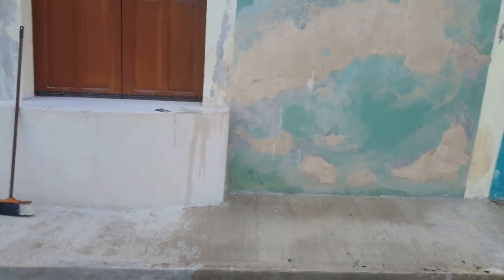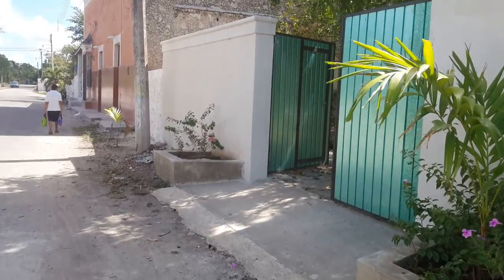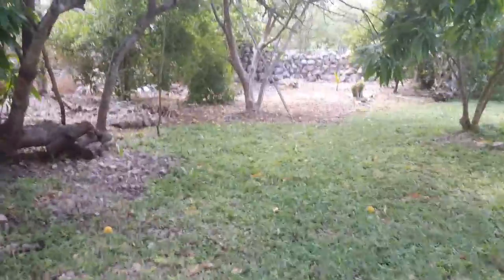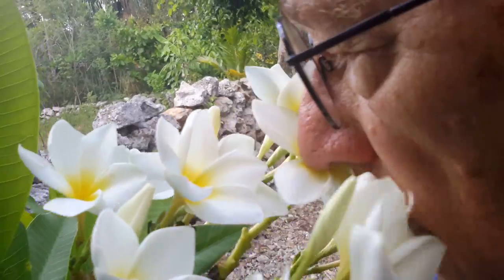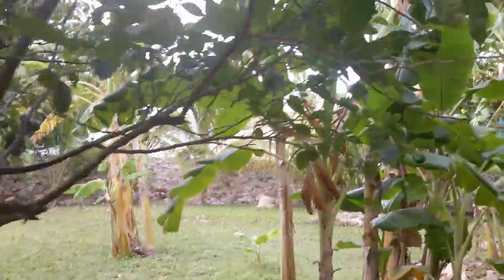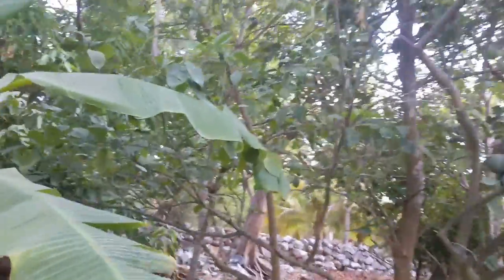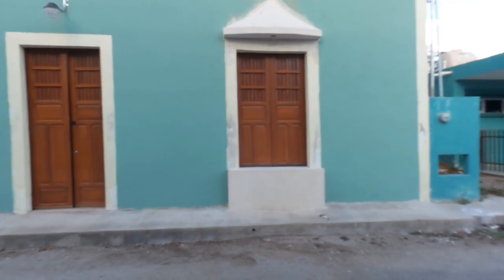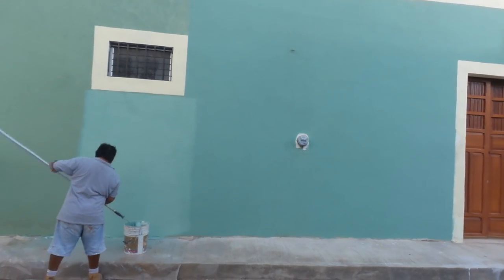Our house in Yucatan- A work in progress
Progress in Cansahcab. One issue that is an ongoing problem is that all of the sand has salt in it and causes "saltrite" of the stucco. This requires a scrape and repaint every few years. Also did a walk around of the property.